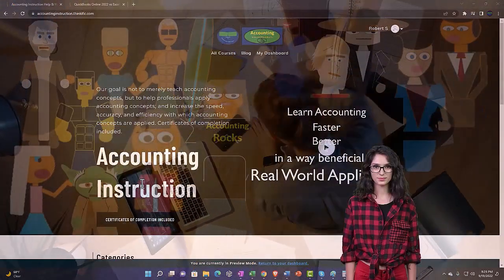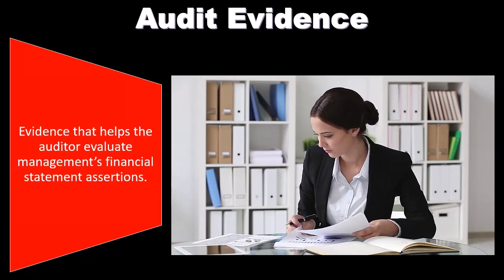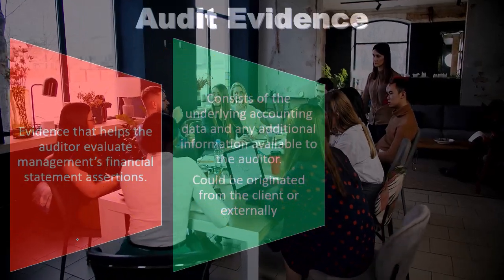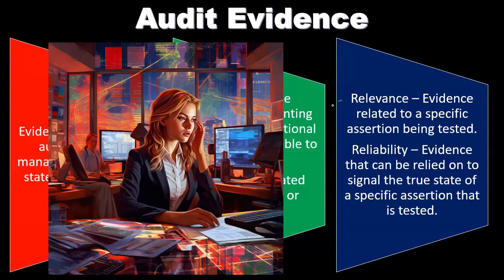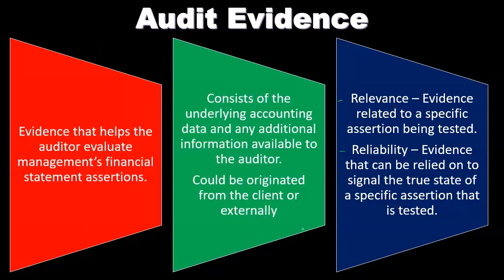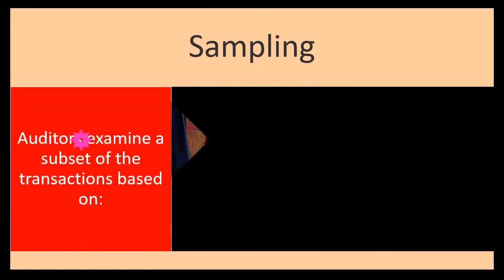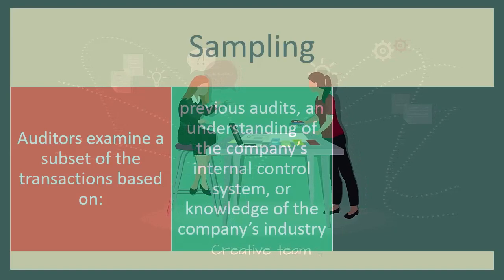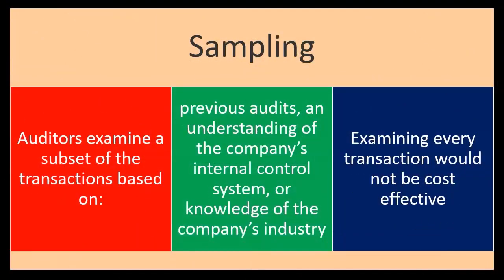Audit Evidence & Sampling 1040 Auditing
Audit Evidence & Sampling
Auditing